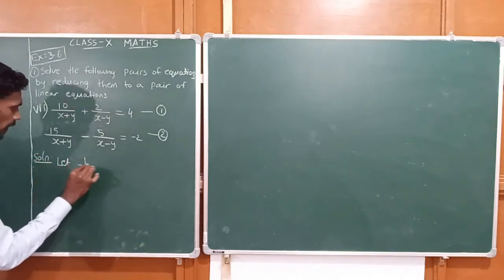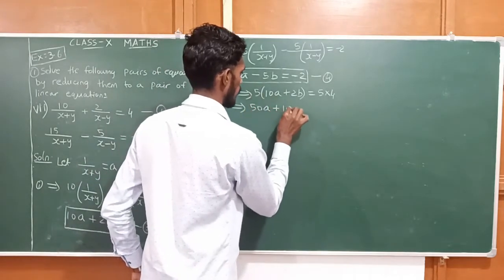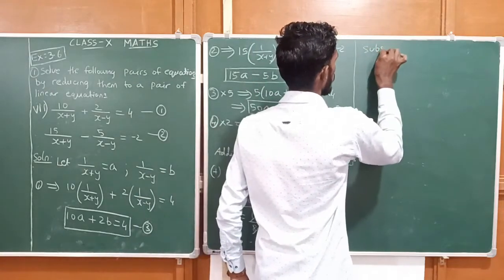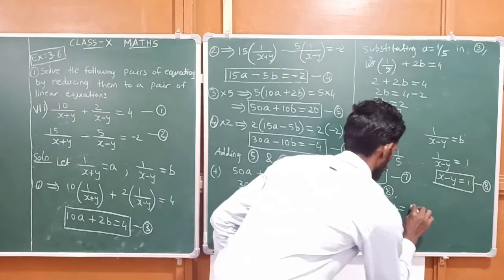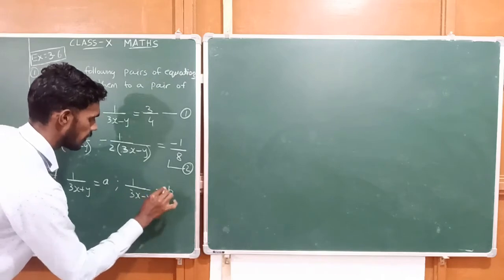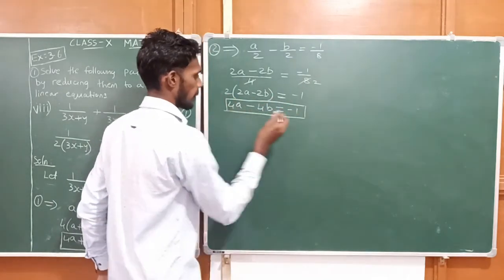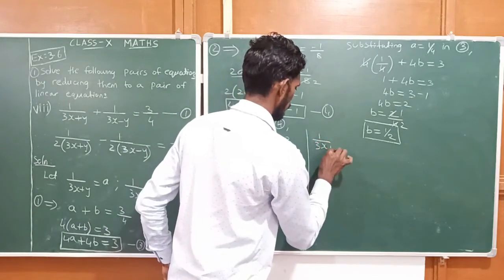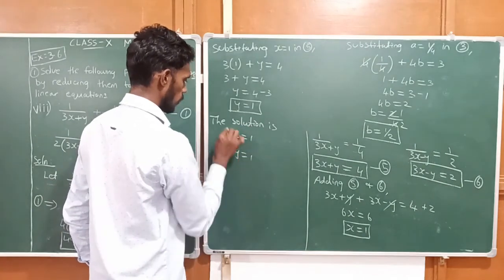Exercise: 3.6 - PROBLEM: 1 - (vii) & (viii)